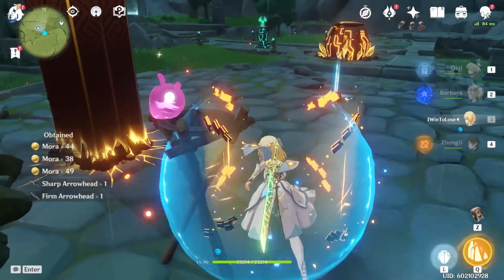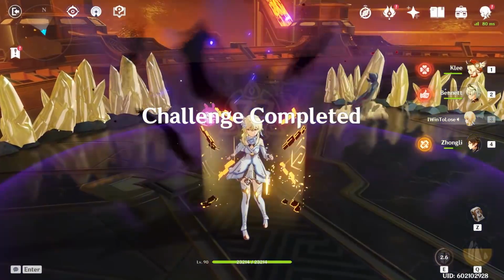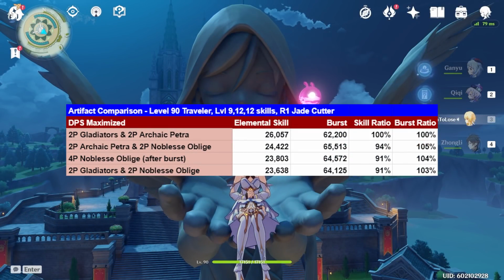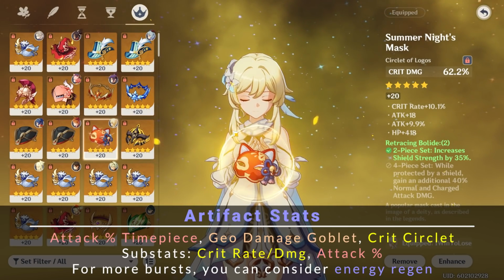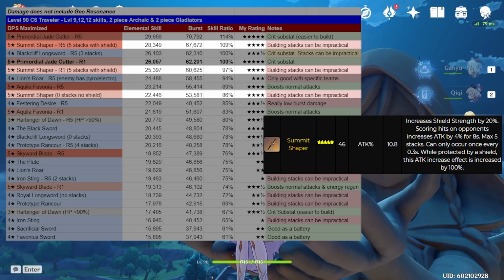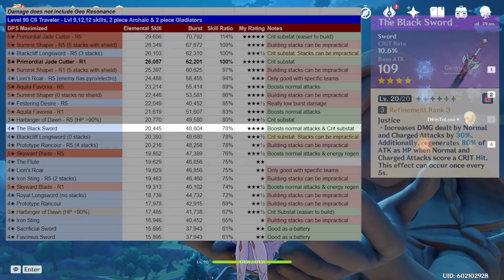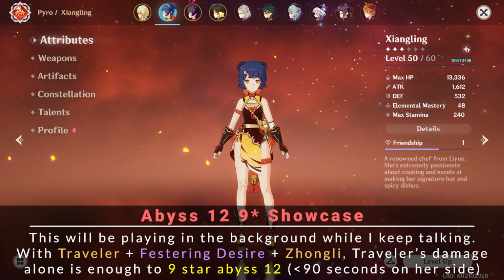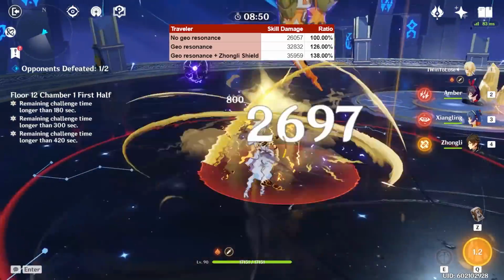COMPLETE GEO TRAVELER GUIDE! Best Weapons, Artifacts, Teammates, and More - Genshin Impact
Traveler is a boss now! Does that mean you should build her? Come find out!

0:00 | Intro
0:23 | Burst Support Role
1:01 | Geo Resonance
1:46 | Tap E vs Hold E
1:59 | Boulder Getting Destroyed
2:11 | Use E then Q
2:20 | DPS Options
3:11 | Artifacts
4:38 | Weapons
4:53 | Primordial Jade Cutter
5:16 | Summit Shaper
5:53 | Other Weapons
7:18 | Skill Prioritization
8:03 | Teams & Abyss 12 Showcase
9:26 | Should You Build Traveler?
11:28 | Closing Statements & Remaining Showcase